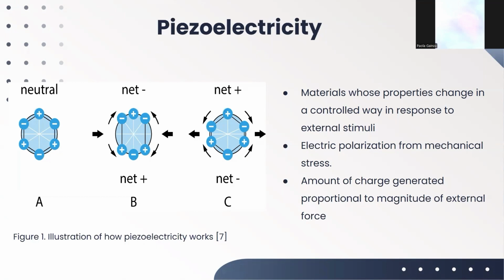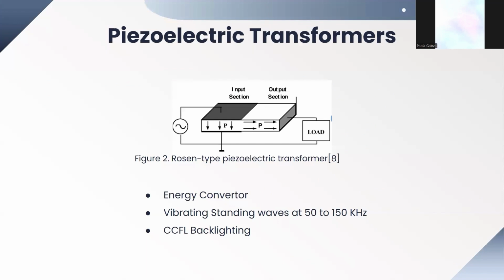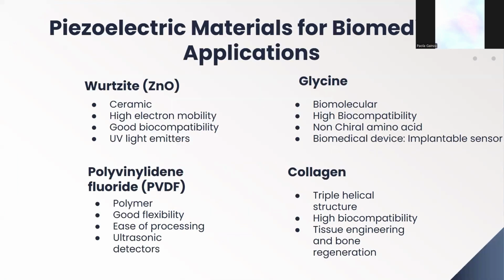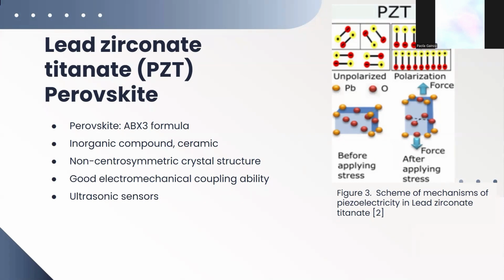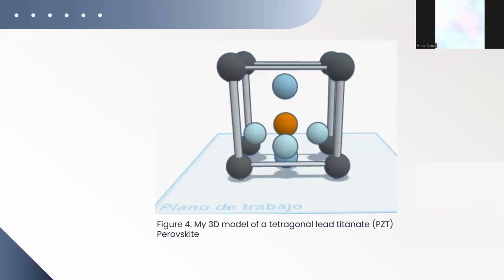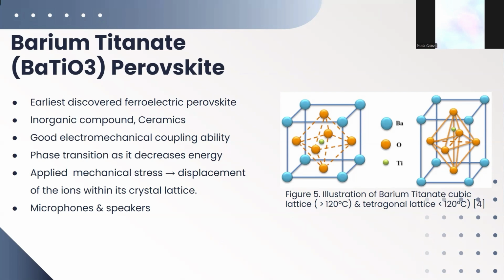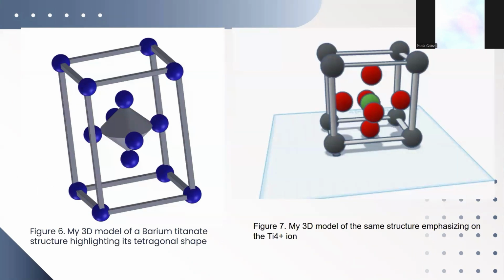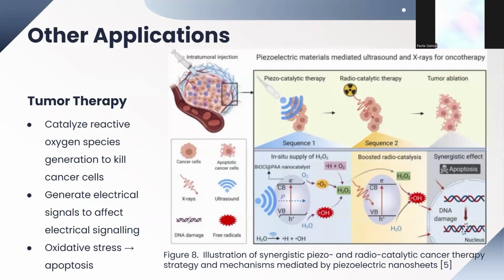Introduction to Material Science, Final Project by Paola Gainza Ayala